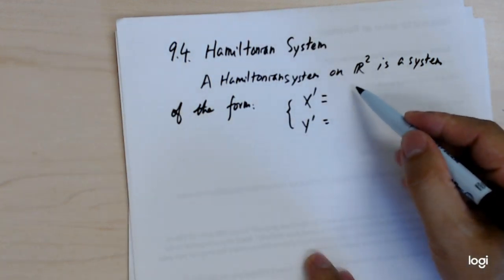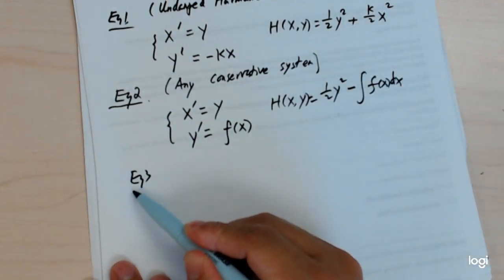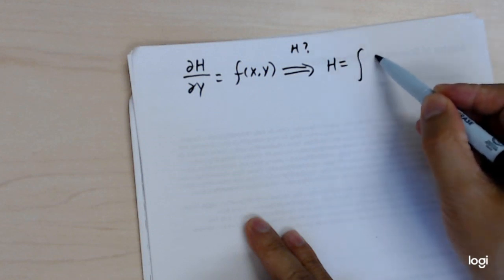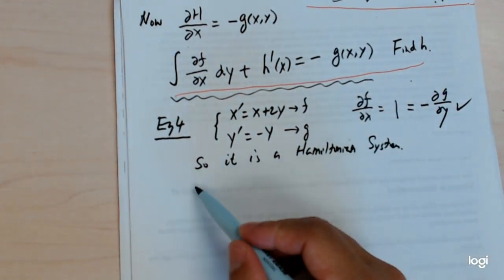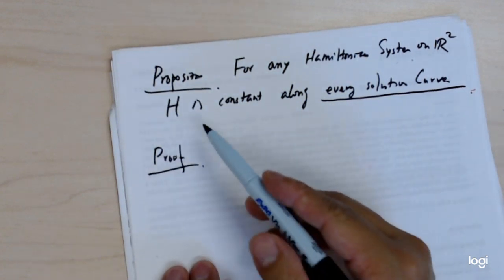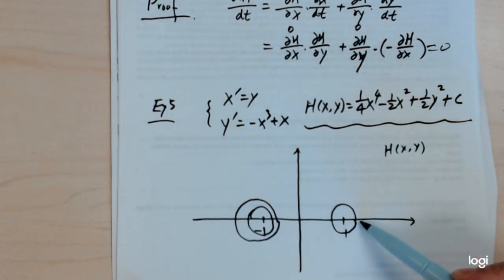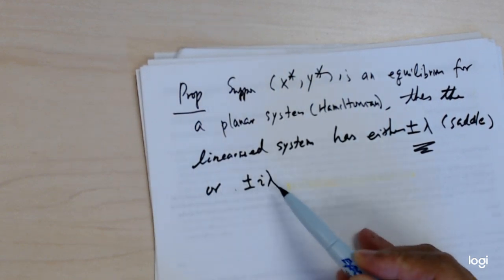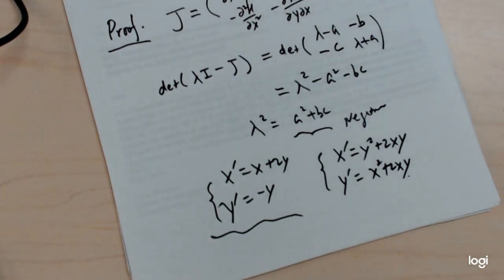Dyn9 4HamiltonianSystem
Hamiltonian System